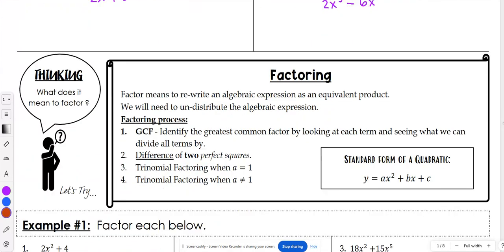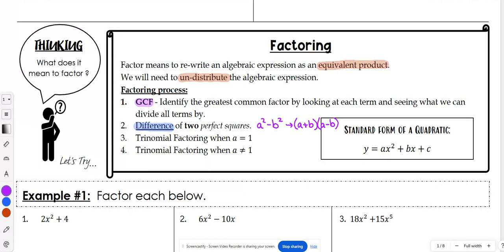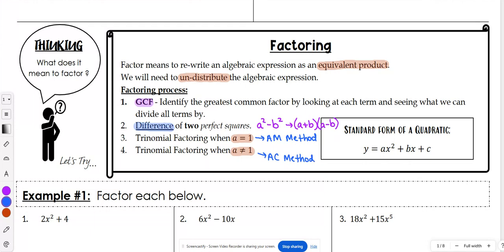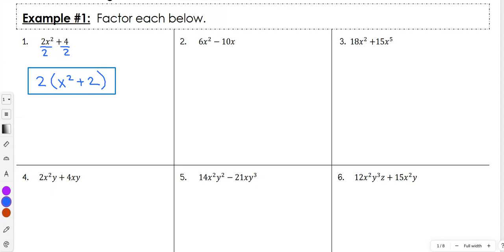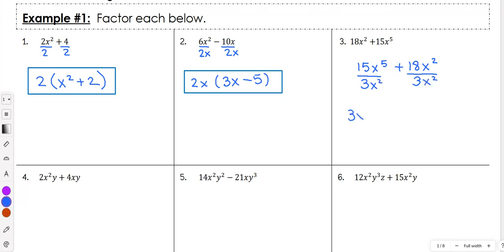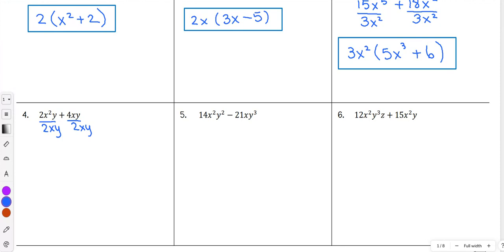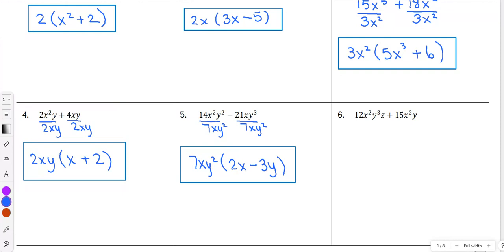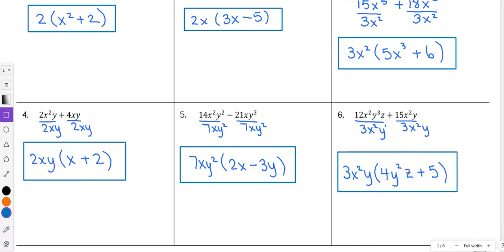Master GCF Factoring Fast: The 'Undistribute' Trick for Algebra Students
Master Factoring Basics for Pre-Calculus! 🧮

Struggling with factoring? In this video, we break down the fundamental steps of factoring algebraic expressions, starting with the most important rule: Always look for the GCF first.

We’ll walk through the "undistributing" process and cover essential techniques including:

GCF Factoring: How to identify and divide out the Greatest Common Factor.
Standard Form: Why rearranging your terms is the secret to making factoring easier.
Working with Multiple Variables: When to rearrange and when to leave things as they are.
Step-by-Step Examples: From simple binomials to complex expressions with exponents and multiple variables.
Whether you're prepping for a test or just need a refresher on "undistributing" algebraic expressions, this lesson will give you the foundation you need to tackle more advanced Pre-Calc topics like trinomial factoring and the AC method (Next video).